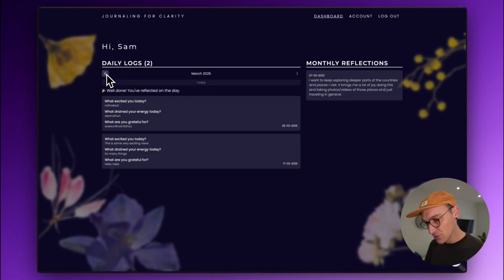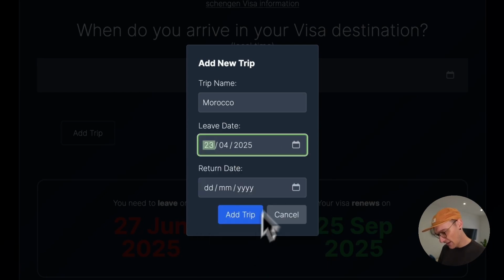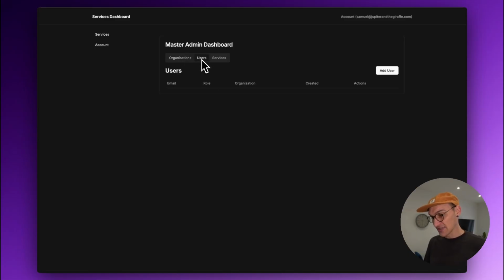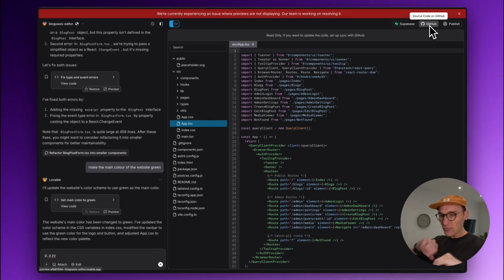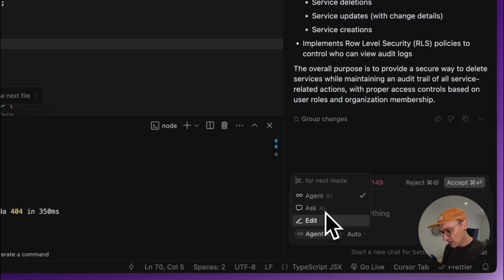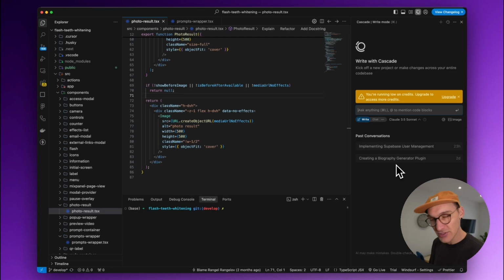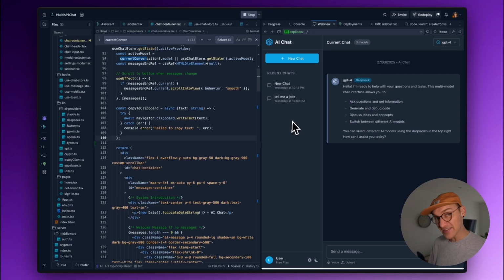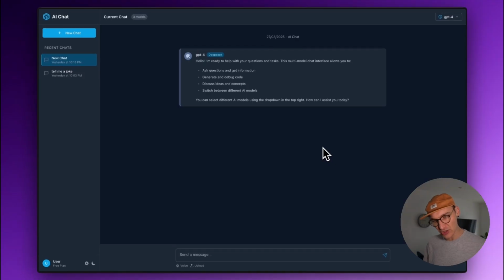A No Coders Guide To Vibe Coding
The web development landscape is evolving fast, and Vibe Coding is at the forefront! This revolutionary approach leverages AI to write 80% of your code, transforming how we build web apps. With the rise of no-code platforms like Bubble and Webflow, and plugins like Wiz, the barriers to web development are lower than ever.

But what does this mean for developers? How will AI and automation impact the future of coding?

Watch now to explore the future of web development and how you can stay ahead of the curve!

Services: tbd

⏰ Timestamps
00:00 Intro
01:00 App 2 - Journaling for Clarity
02:11 Journaling for Clarity + Replit
03:48 App 2 - Visa Tracker
05:45 App 3 - ToobSquid
06:28 App 4 - Jupiter and the Giraffe Services
08:00 Common problems with Vibe Coded apps
08:47 Lovable
10:32 Replit
12:15 v0
13:06 Cursor
14:09 Windsurf
15:27 Global Rules are Important!
16:33 Vibe Coding and Design
18:37 App 5 - AI Chat
20:42 Final Thoughts